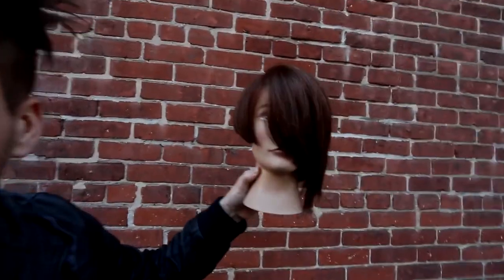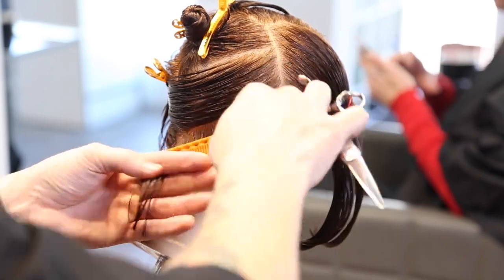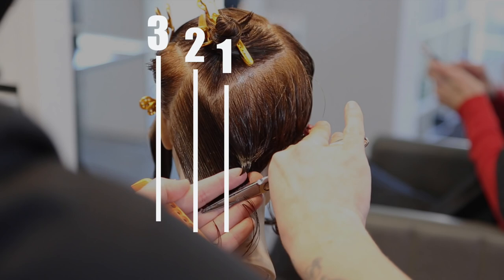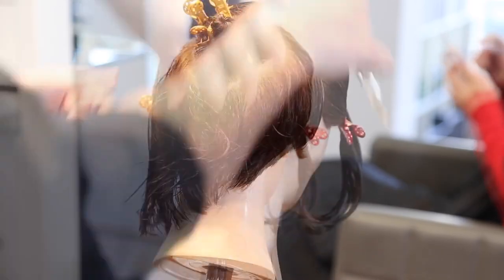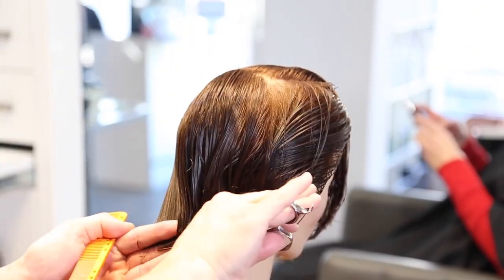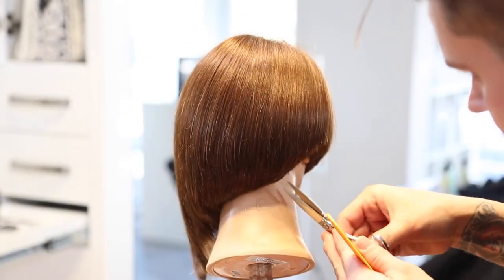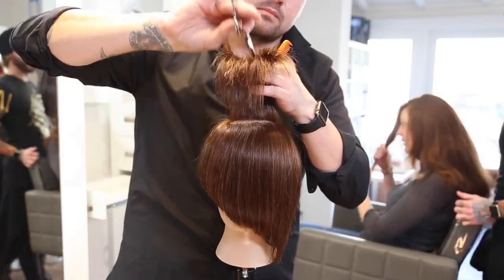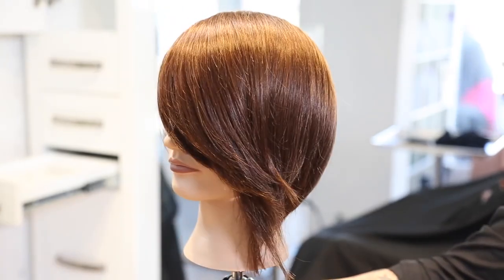1-Cutting Techniques | Asymmetrical Bob Haircut Step by Step With Dry Cutting Techniques